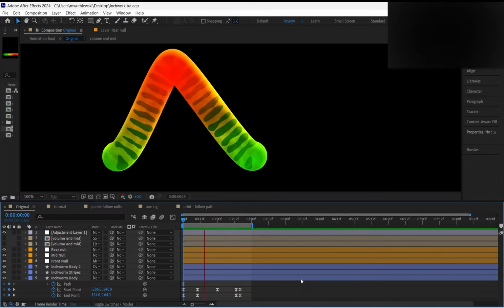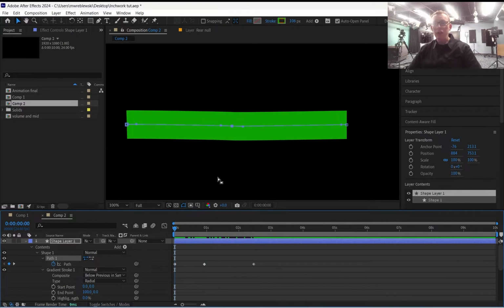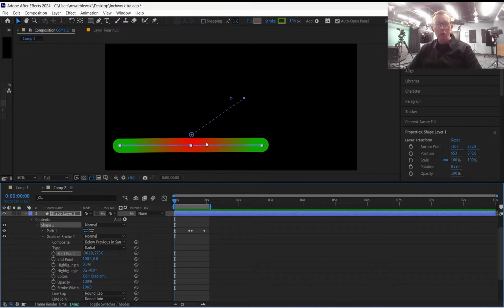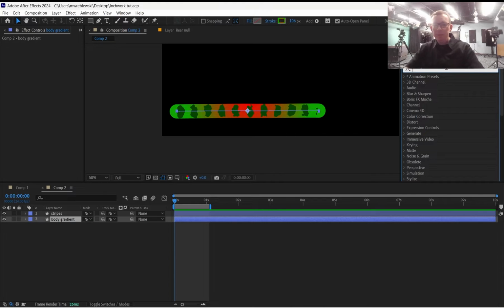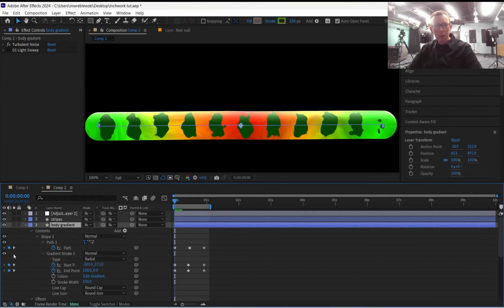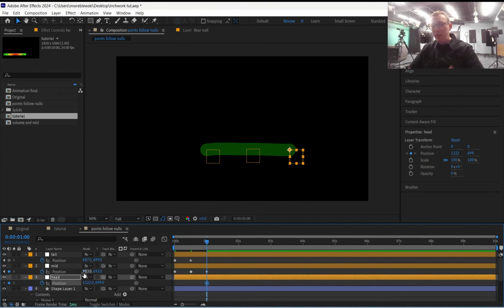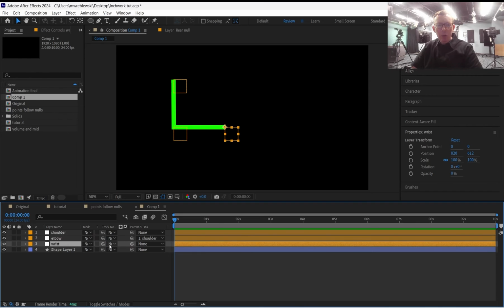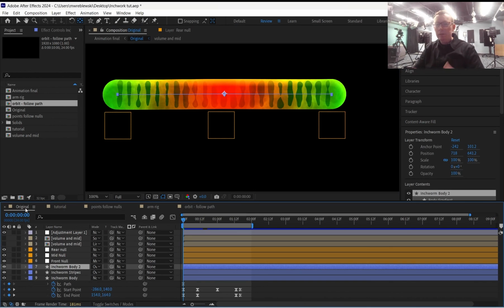Animation & Motion Design tutorial: The Inch worm. After Effects 2024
From beginner to expert, short lecture on animation tips, techniques and strategies. Something for everyone. Beginner section at the front, then it gets more complex as it progresses. Project file